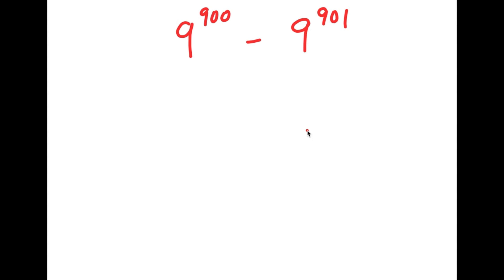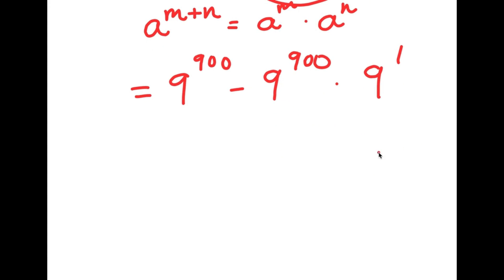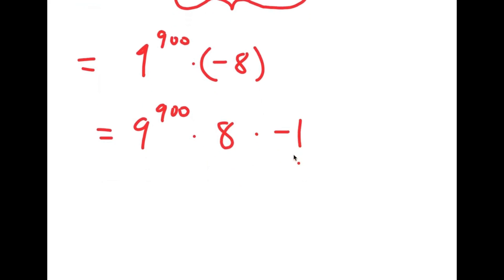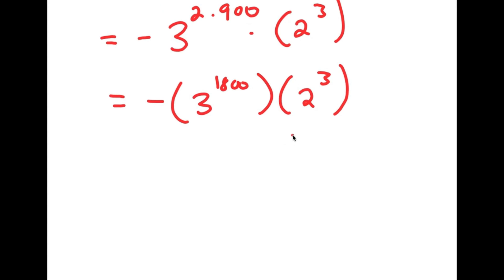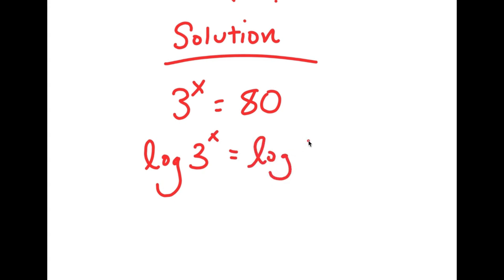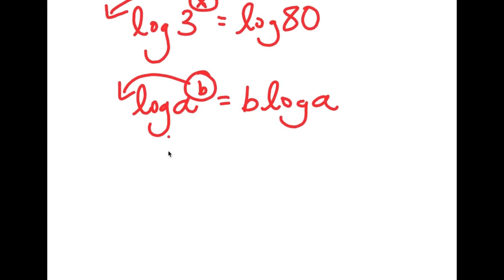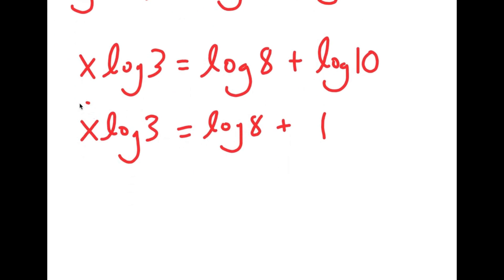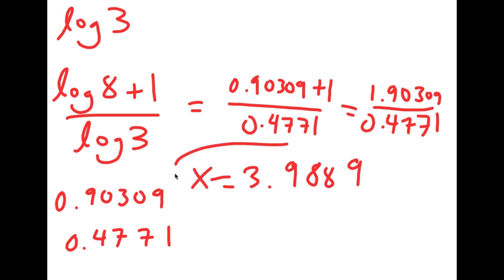A Tricky Olympiad Problem | Math Olympiad